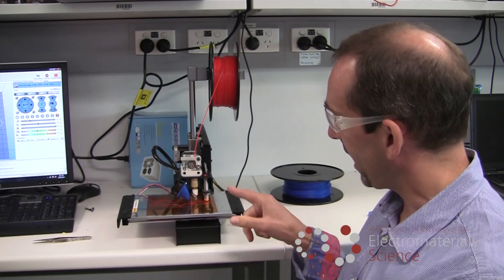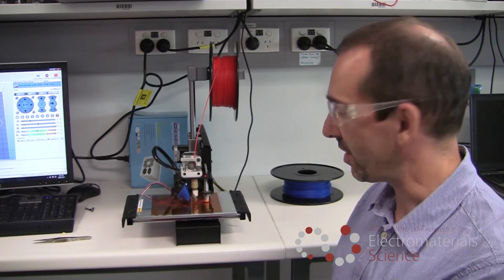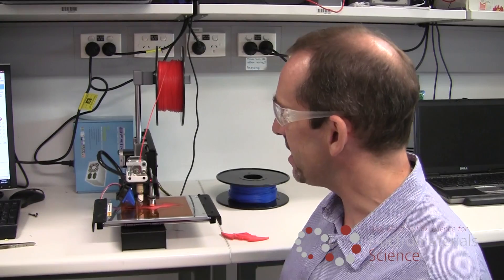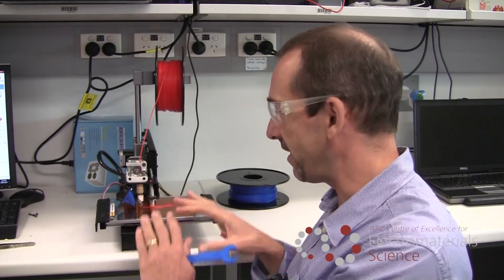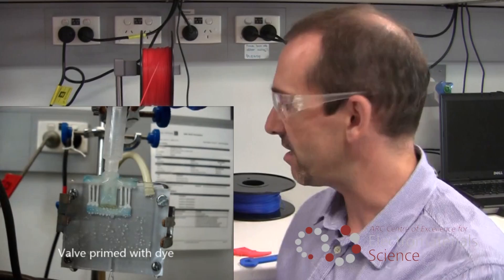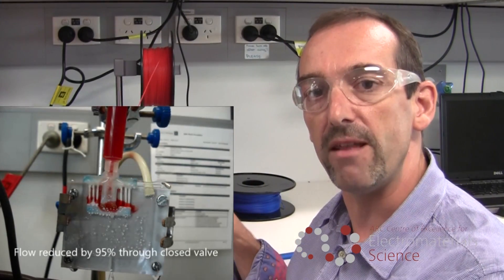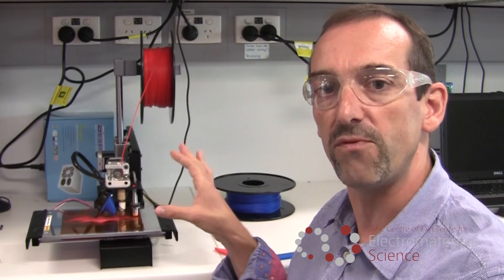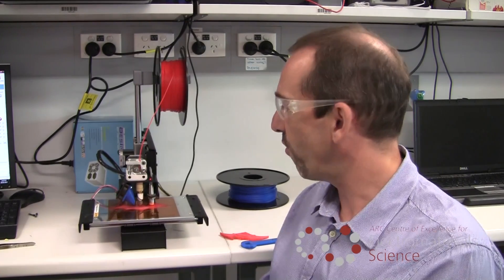What is 4D printing?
Prof Marc in het Panhuis explains 4D printing. Here's a clue - it's 3D printing, plus time! Resulting in awesome shape-shifting transformer-type objects.

At ACES, we're using this technology in our Soft Robotics work.